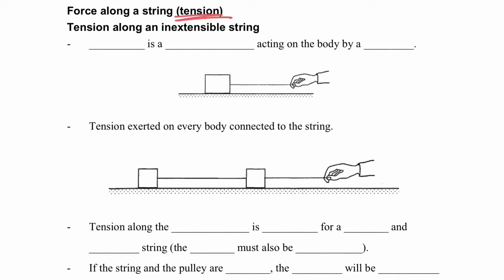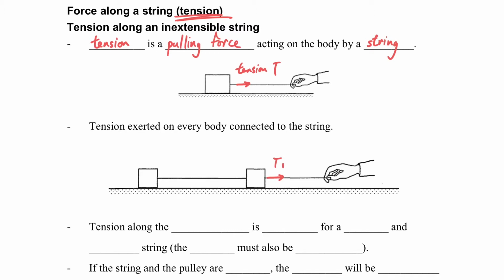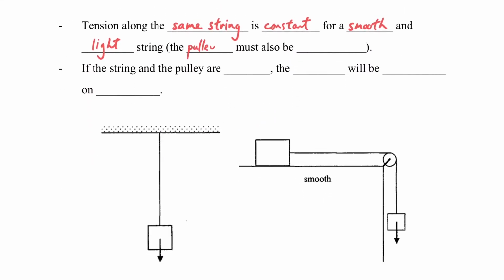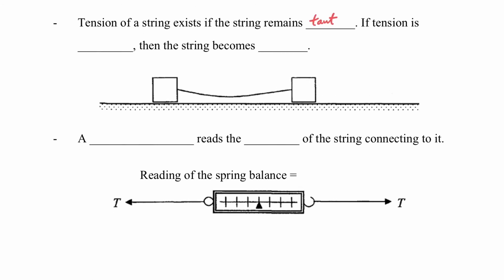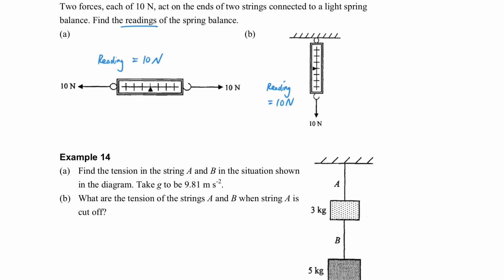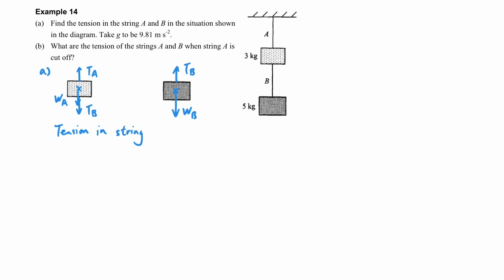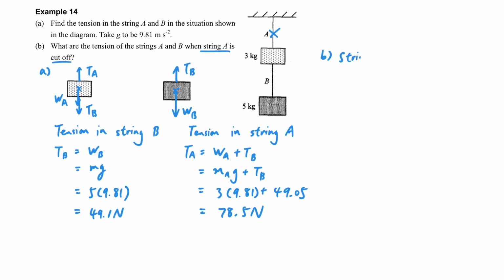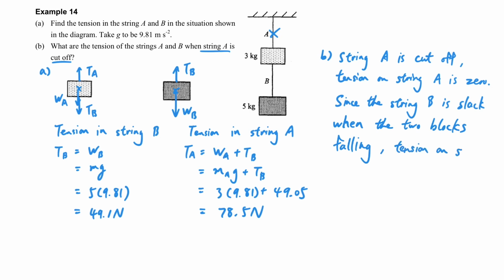Newton's first law (Part 3.10 Tension and Example 13, 14)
Intensive course of Newton's first law
Force (HKDSE / GCE / AQA / IB / IGCSE)